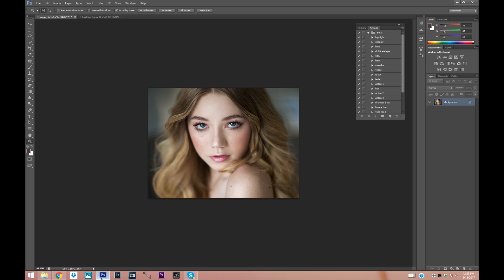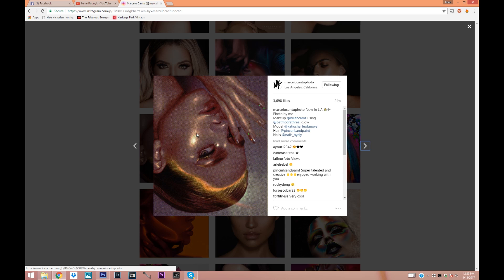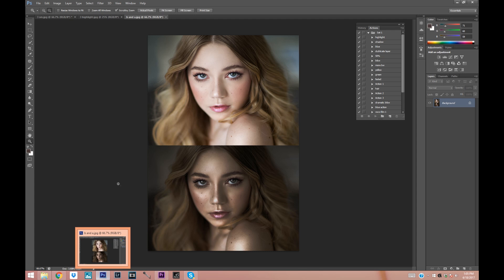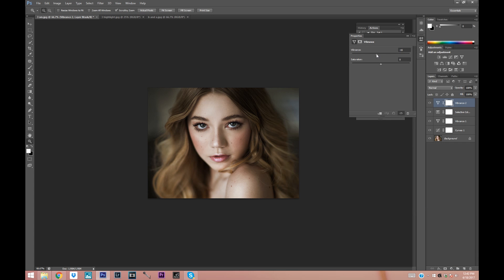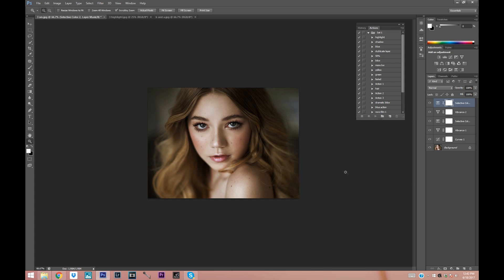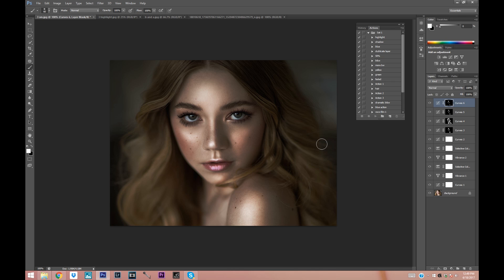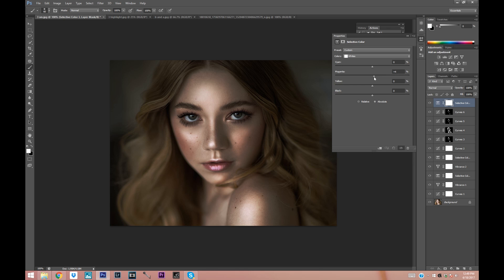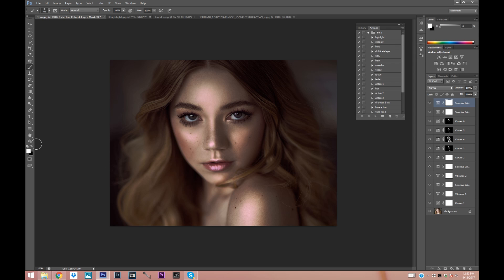Extreme Highlight Photoshop Tutorial, How to edit like Marcelo Cantu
my info